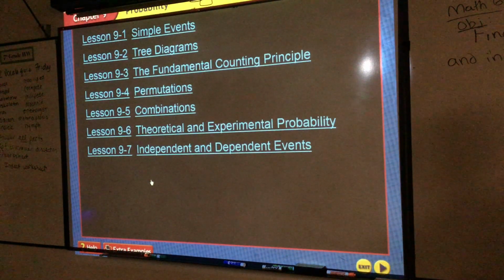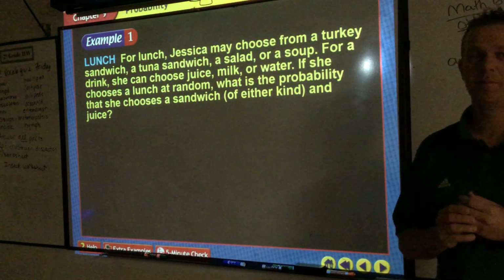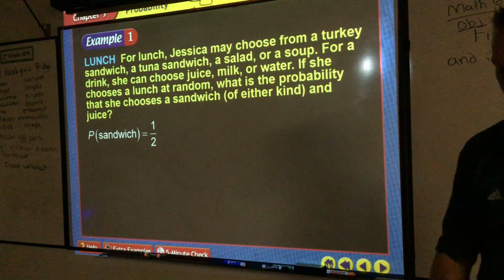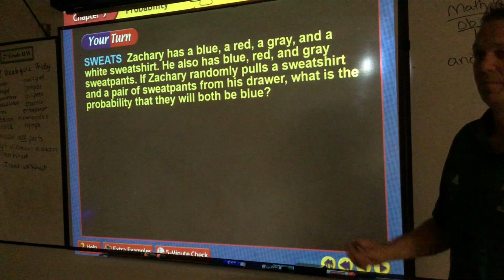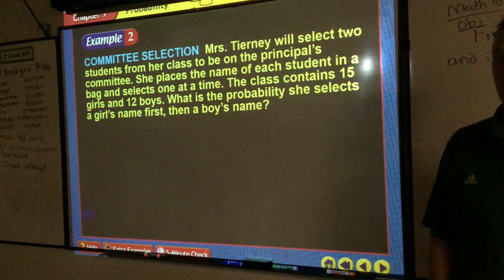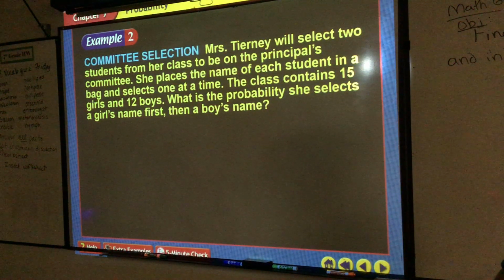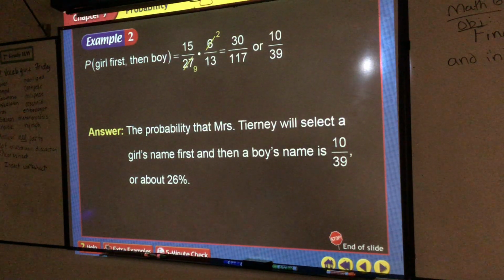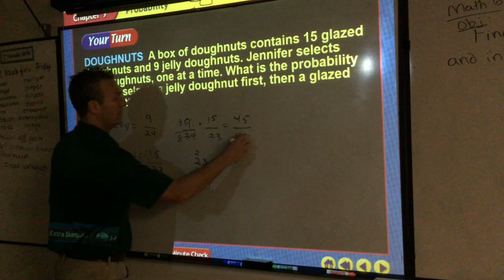Lesson 9-7 | Math 6